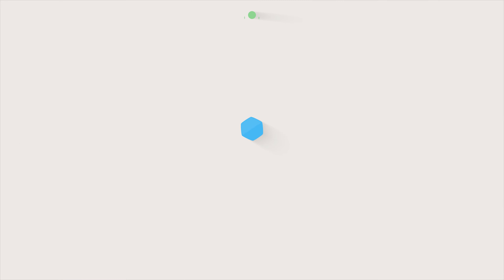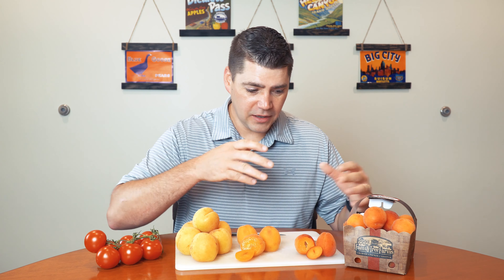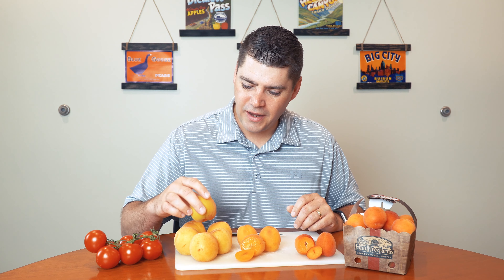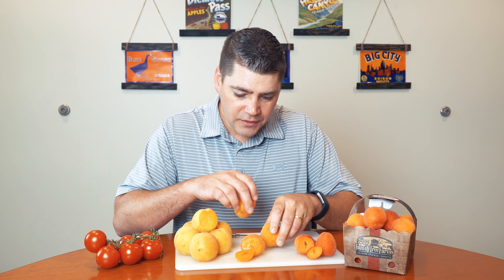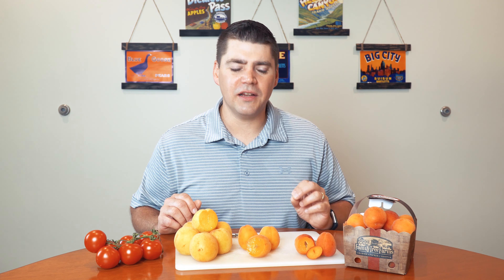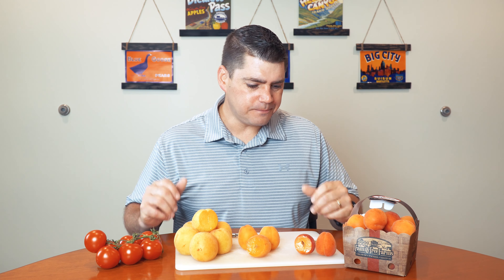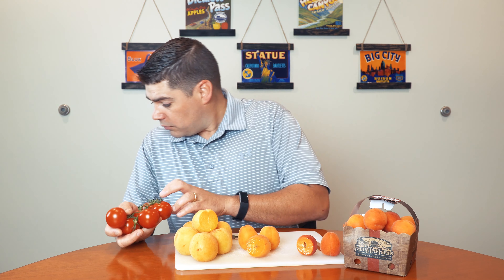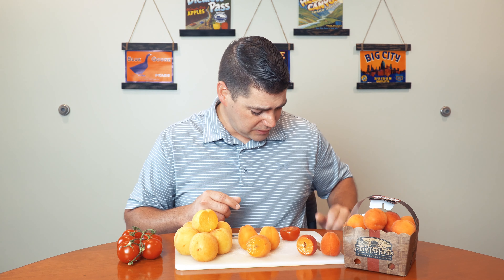FRESH Apricots for June!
Delicate with a unique texture and distinctive flavor, fresh Apricots are worth a try for May, June and July snacking. I'll share tips on selecting and ripeness. Plus, have you tried Campari cocktail tomatoes?

From the Produce Geek’s kitchen: Fresh Bruschetta Recipe!